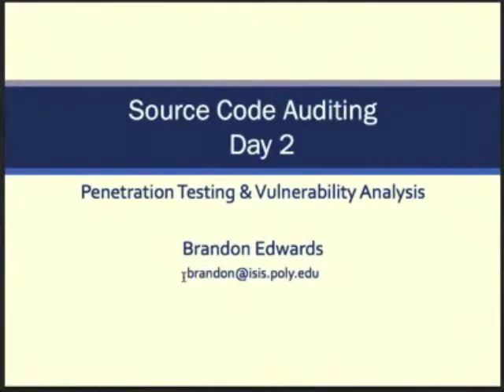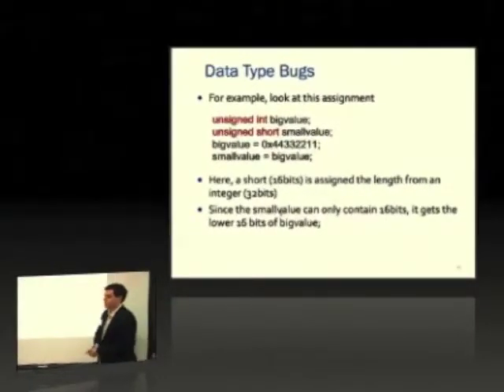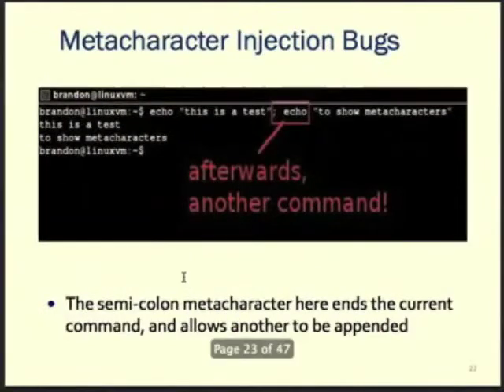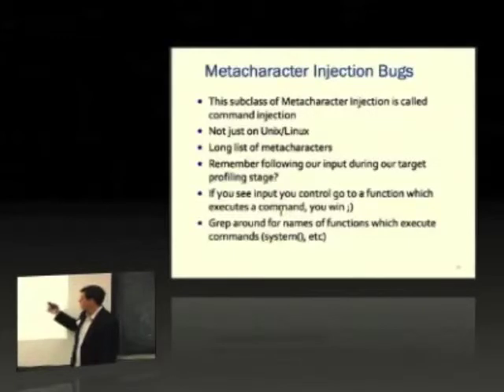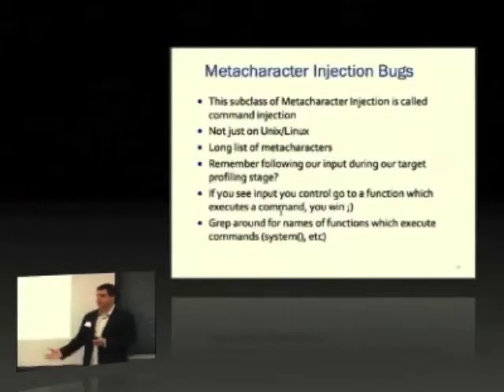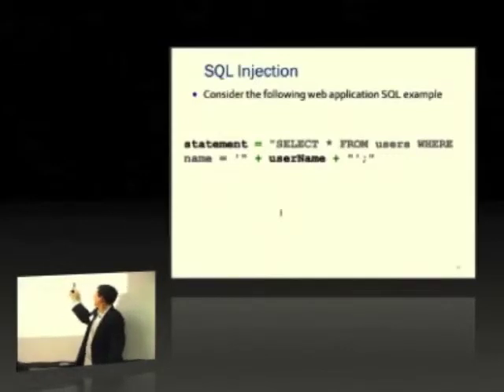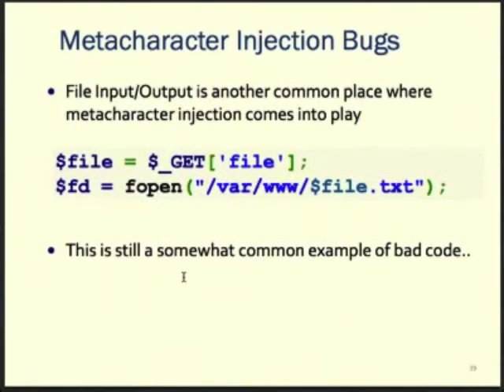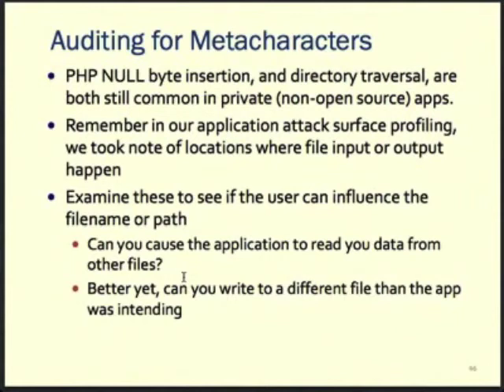Code Audits 2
Brandon Edwards, Code Audits 2, Fall 2011